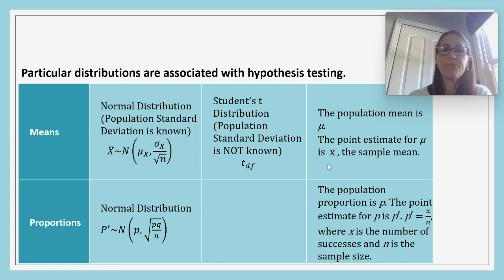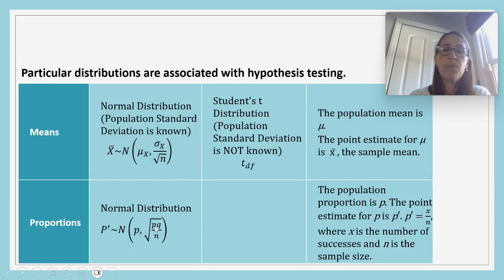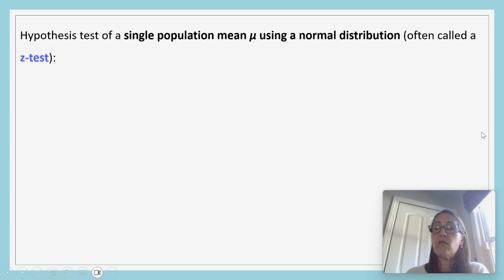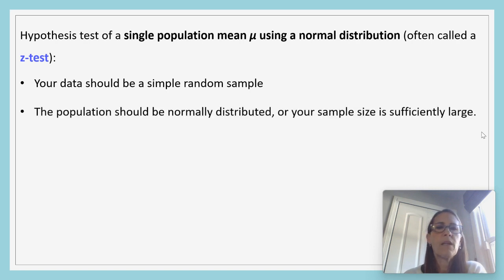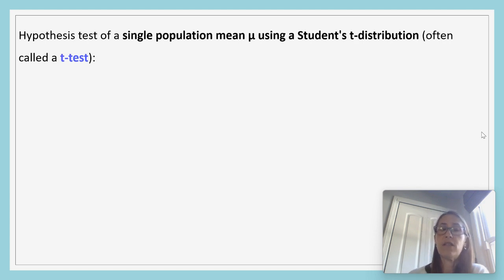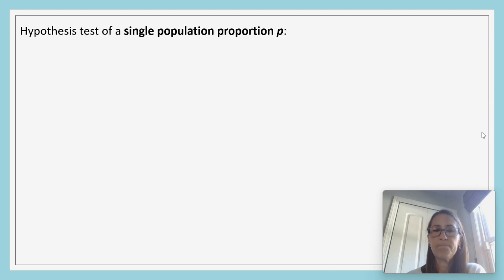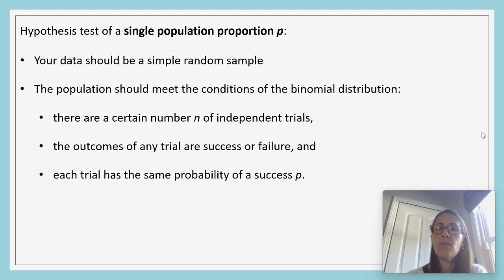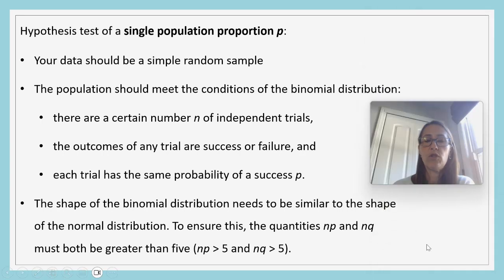Stats 1 Section 9.3 Distributions for Hyp Testing